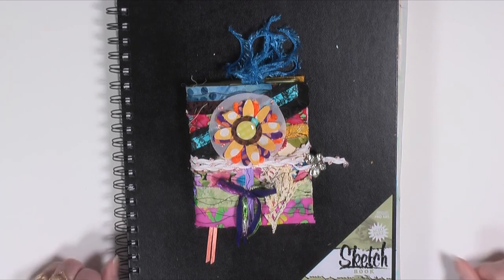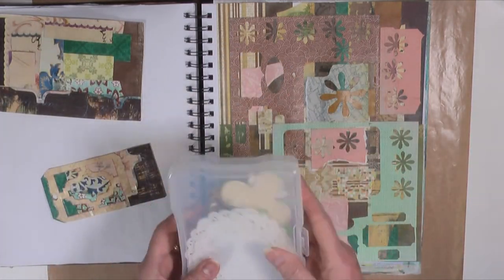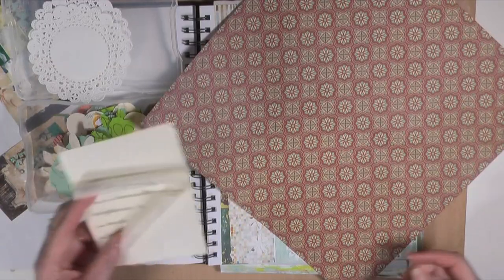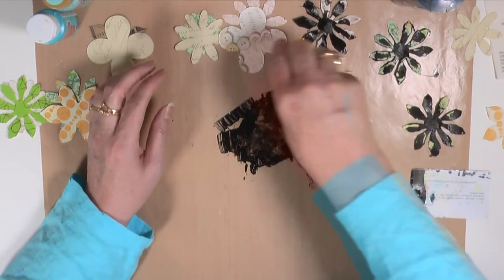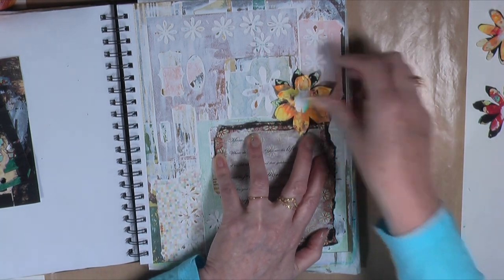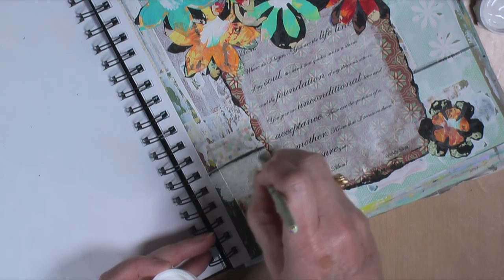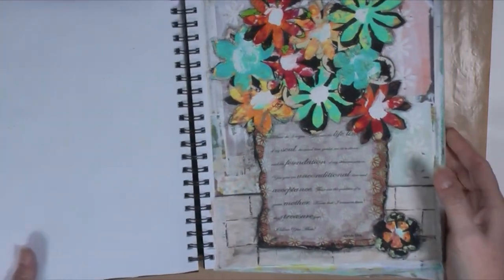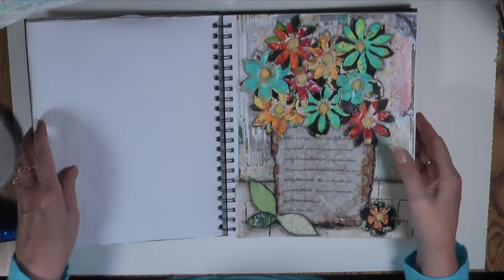The Flower Pot - All Because Of Scraps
This page would not exist without scraps and that is one reason I love working with scraps so much.  I hope you enjoy watching this journal page come to life using scraps and leftover flowers from a previous project.  :-)